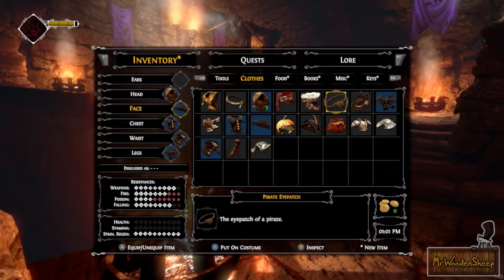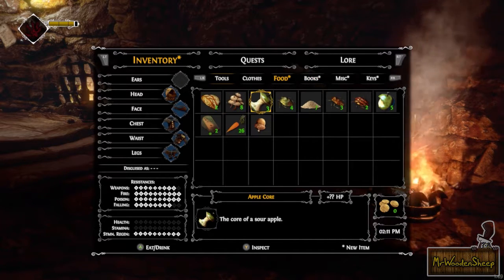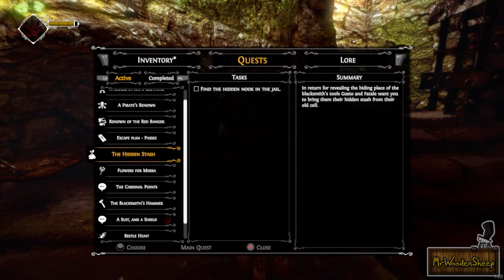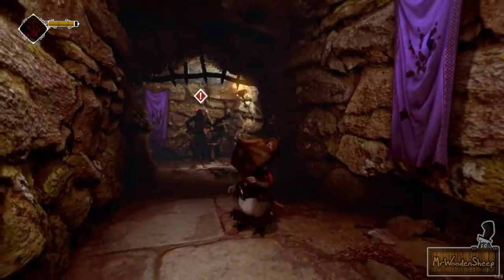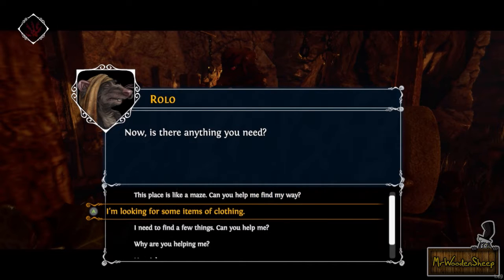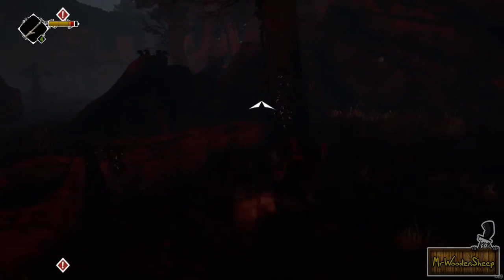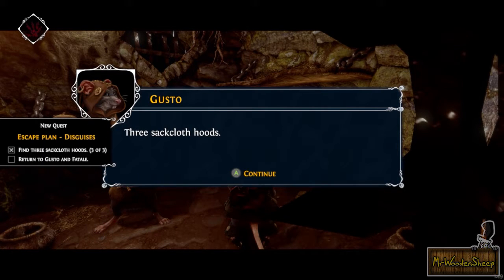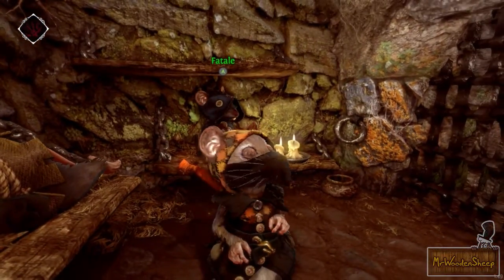Ghost of a Tale - (60fps) Gameplay & Review - A Sheepish Look At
Genna plays Ghost of a Tale. A stealth RPG set in a beautiful world with a cute protagonist.

A Sheepish Look at is a mix of a first impressions and review series. I play the game for a few hours, and then give you a quick look at gameplay. All gameplay is 60fps 720p HD.